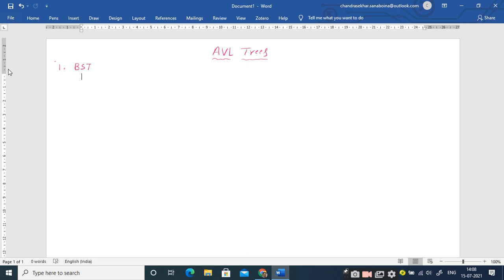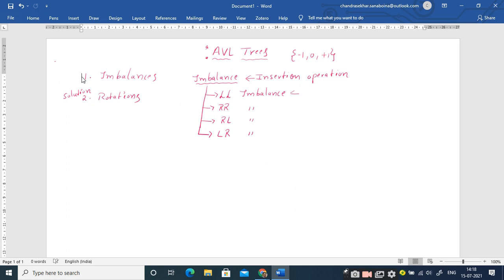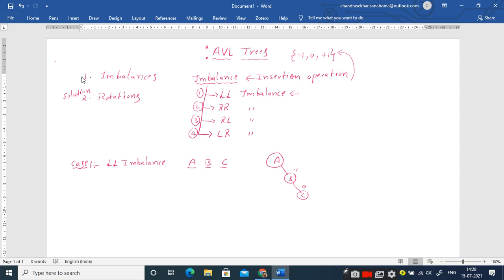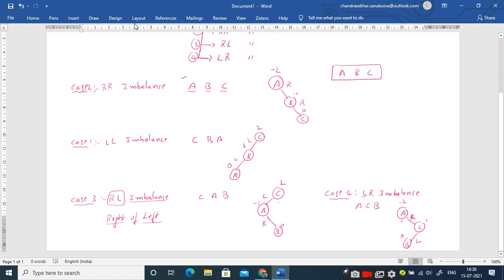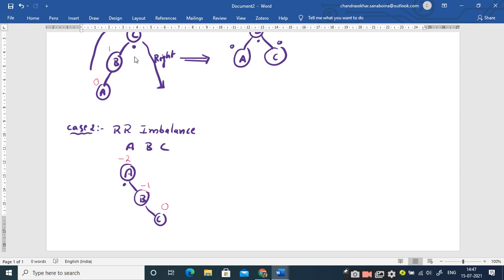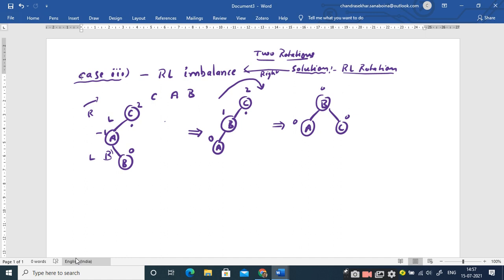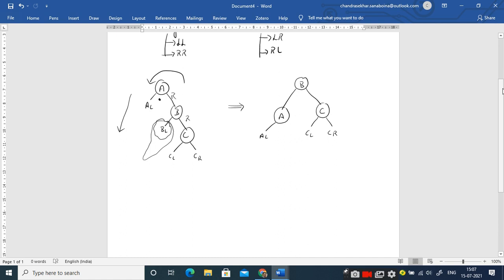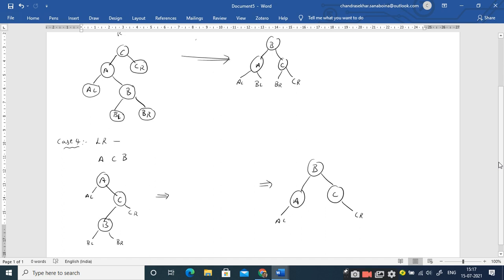AVL Imbalances and Rotations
A video lecture on AVL Tree imbalances and AVL Tree Rotations
1. AVL Tree Imbalances
    1.1 LL Imbalance
    1.2 RR Imbalance
    1.3 LR Imbalance
    1.4 RL Imbalance
2. AVL Rotations
    2.1 Right Rotation
    2.2 Left Rotation
    2.3 LR Rotation
    2.4 RL Rotation